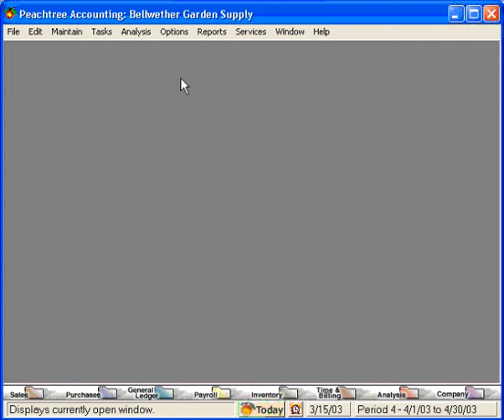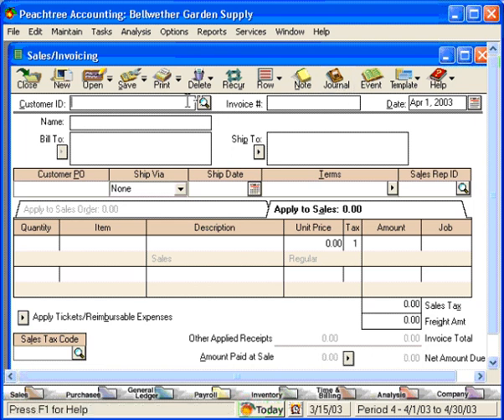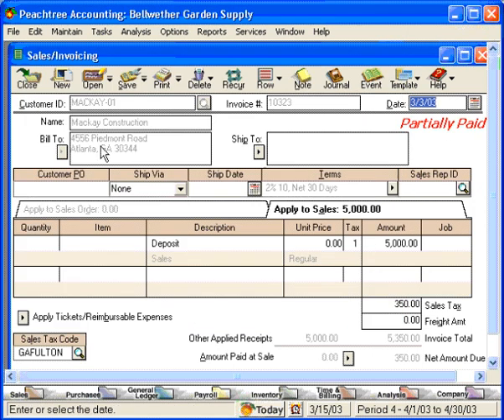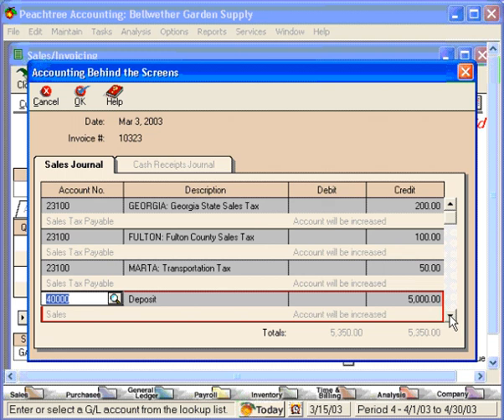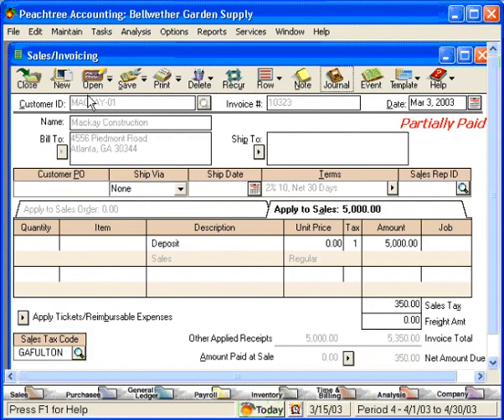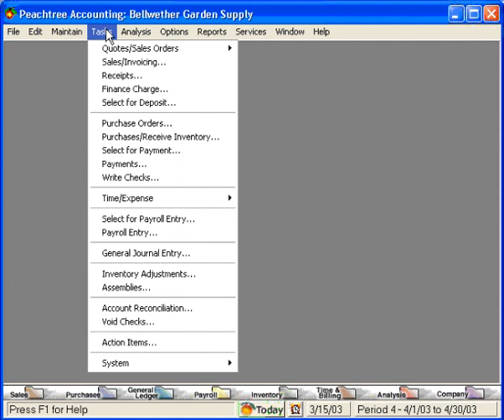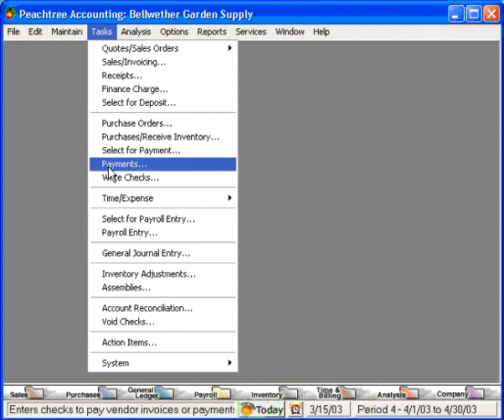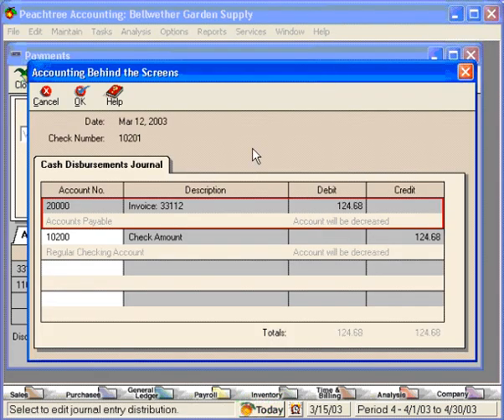1.2-3 Using the Accounting Behind the Screens Feature